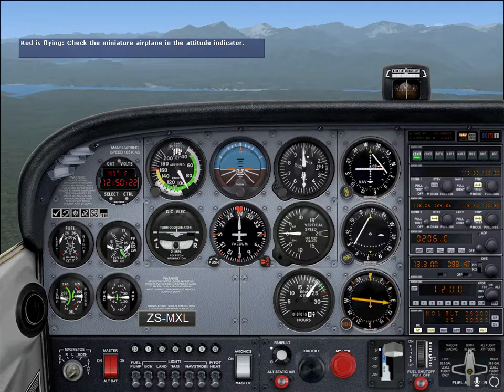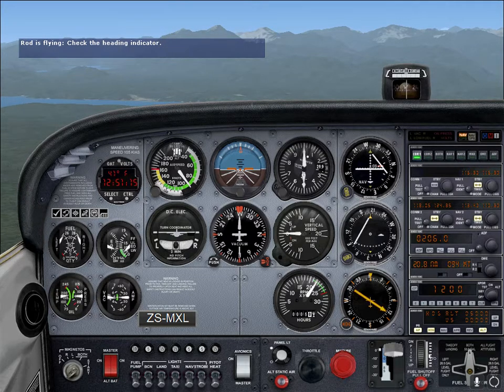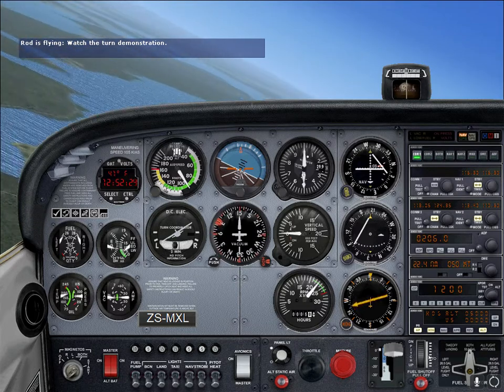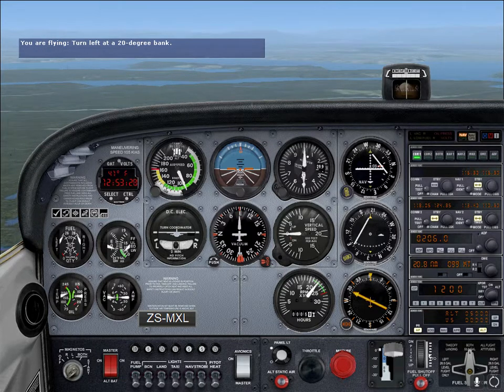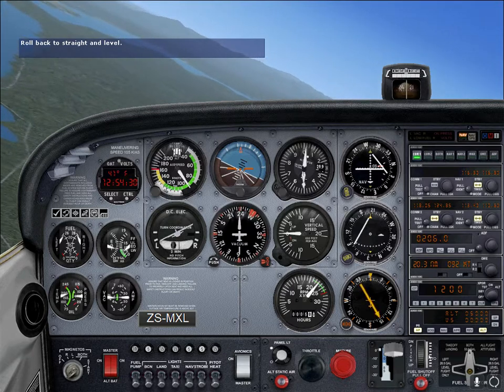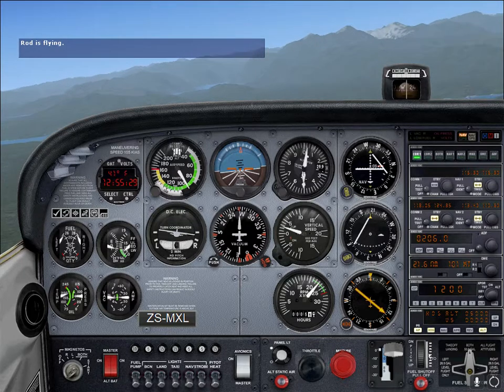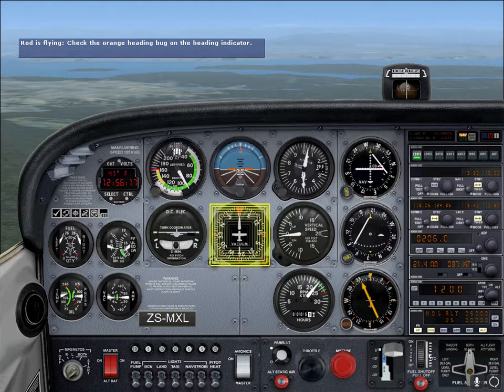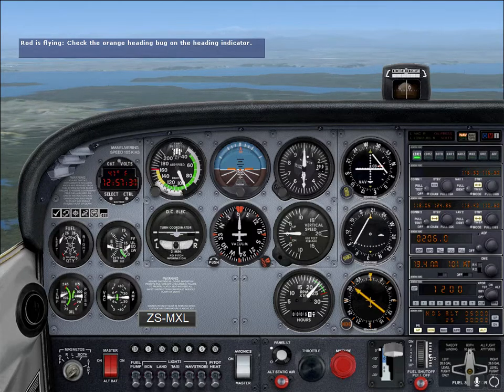Second Flight Lesson Turns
My Second Virtual Flight Lesson with my Instructor Rod, Learning how to bank correctly. Using the Attitude indicator, Heading Indicator and the Turn Coordinator.